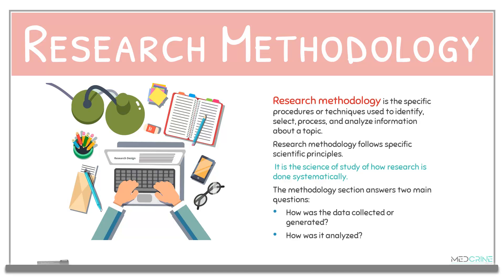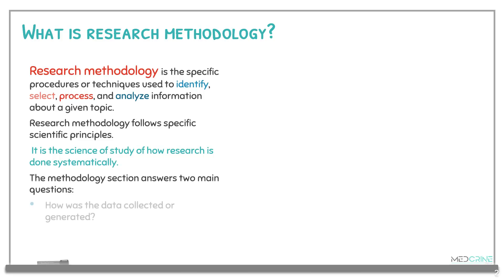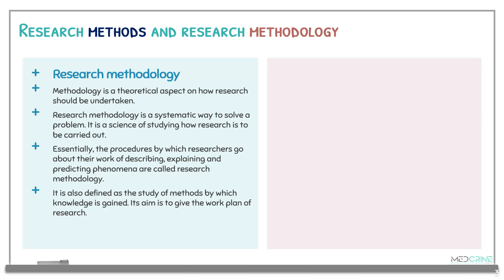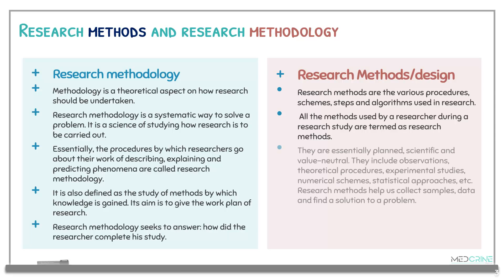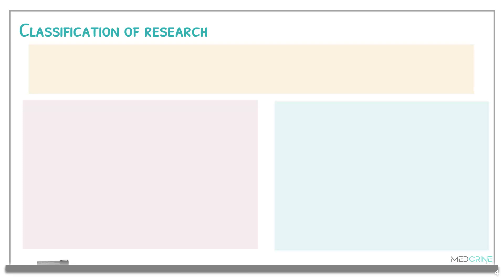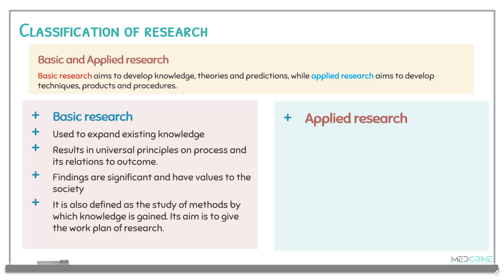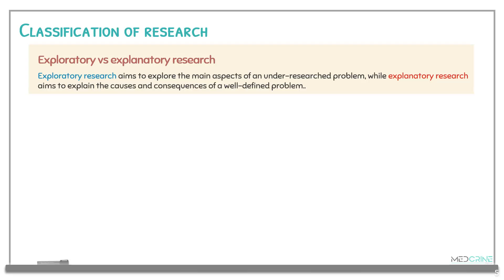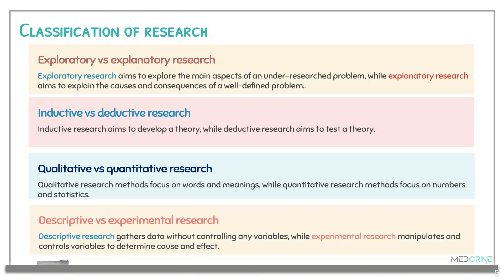Introduction to Research Methodology and Research Methods Lecture 1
Research methodology is the specific procedures or techniques used to identify, select, process, and analyze information about a given topic.
Research methodology follows specific scientific principles.
 It is the science of the study of how research is done systematically.
The methodology section answers two main questions:
How was the data collected or generated?
How was it analyzed?
Research methodology
The methodology is a theoretical aspect of how research should be undertaken.
Research methodology is a systematic way to solve a problem. It is the science of studying how research is to be carried out.
Essentially, the procedures by which researchers go about their work of describing, explaining, and predicting phenomena are called research methodology.
It is also defined as the study of methods by which knowledge is gained. Its aim is to give the work plan of research.
Research methodology seeks to answer: how did the researcher complete his study.
Research is a process of arriving at dependable solutions through planned  systematic collection analysis and interpretation of data
A systematic process of collecting examining and interpreting data
a)   Based on the aims of the research
1)     Basic research
This is a type of research that aims at building knowledge but not of immediate application by practitioners
It doesn’t produce results of immediate and practical use but it provides empirical knowledge which constitutes foundations for fundamental knowledge
2)    Action/applied research
This is a type of research that focuses on activities in order to obtain information to solve operational problems.
It solves immediate and practical problems requiring scientific and immediate solutions on top of adding to scientific knowledge.
It provides information for the planning and implementation of projects and programs.

It is conducted before a project is implemented (feasibility/baseline study) or to evaluate a program (formative and summative evaluation)